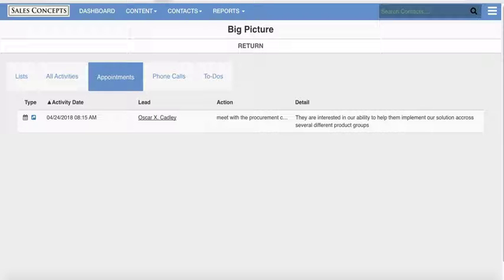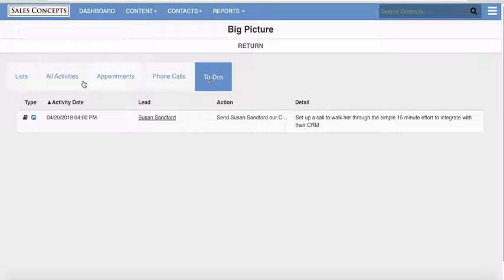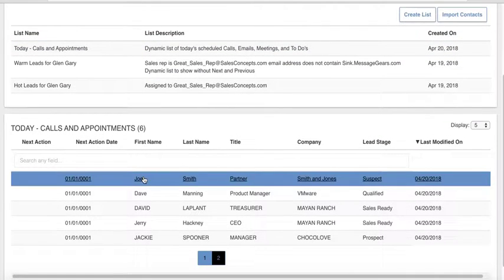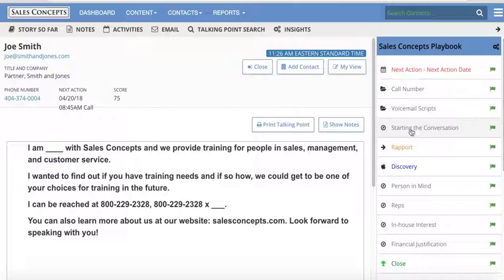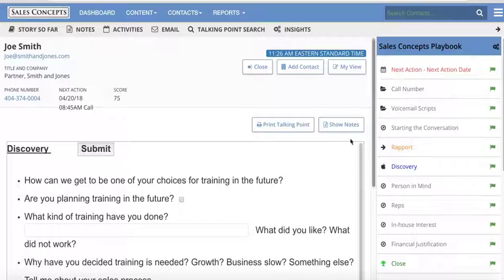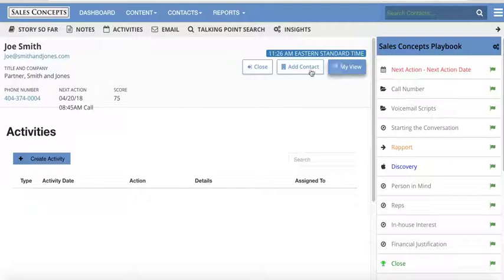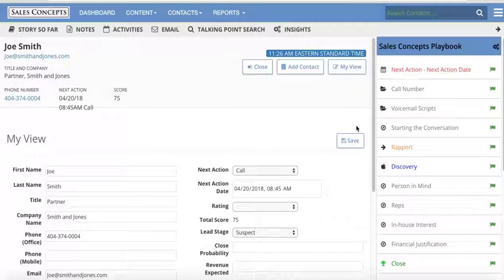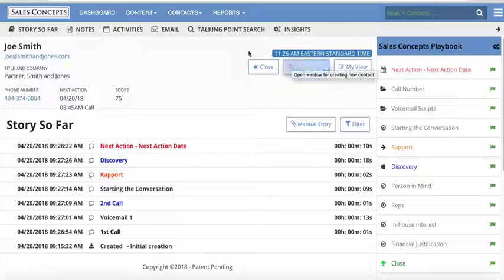SalesTalk - Sales Concepts 8 Call Prospecting Playbook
In this example, Glenn Gary is going to follow the Sales Concepts’ recommended Best Practices in a series of calls to his prospects.  If he is not clicking a Lead record in your CRM to open SalesTalk, the first screen he may see is the Big Picture . . . which is a great place to begin your day.

Lists

Activities

Hot lead list

Today’s Calls and Appointments

Call sequence

Flow of Sales Concepts best practices

My View to update what we will automatically entered in the CRM

Next Action / Next Action Date – in my view or in Talking Point

When we have made our calls for today, let’s see a Dashboard of what we have accomplished

I hope this video has shown you how the SalesTalk tool can help you follow our 8 Call Prospecting System.